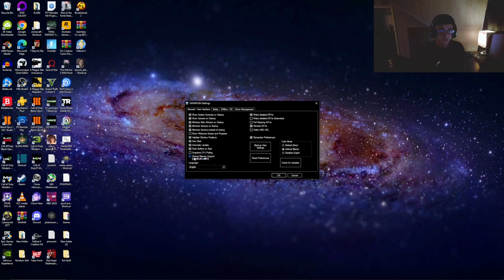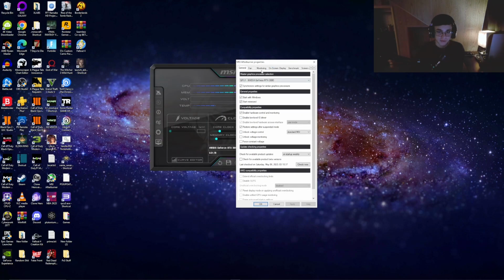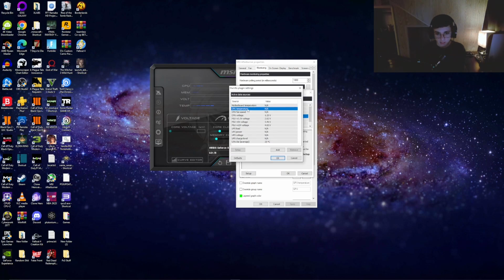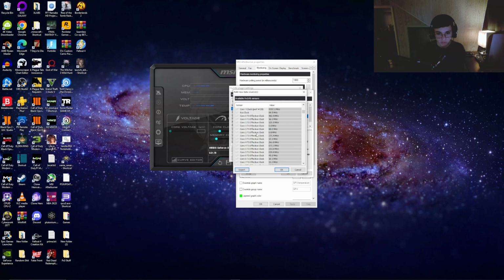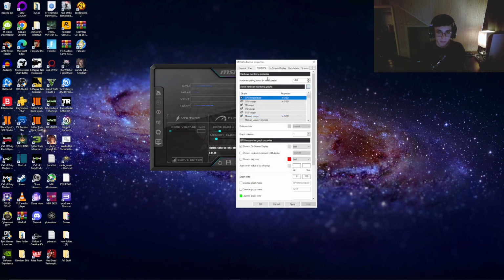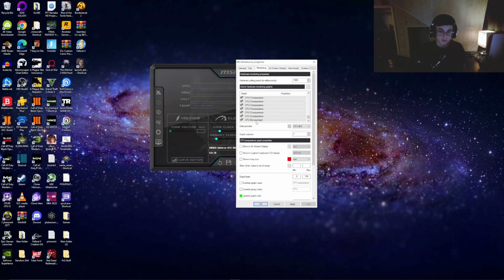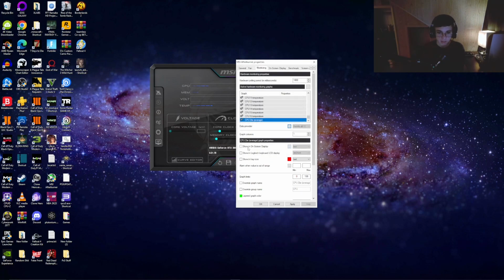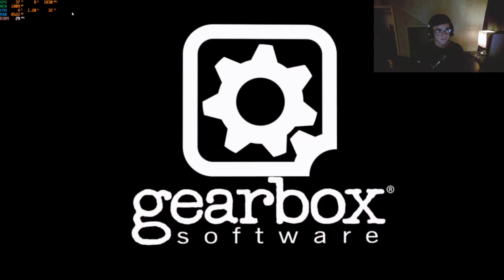How to fix MSI Afterburner showing 207 Degrees